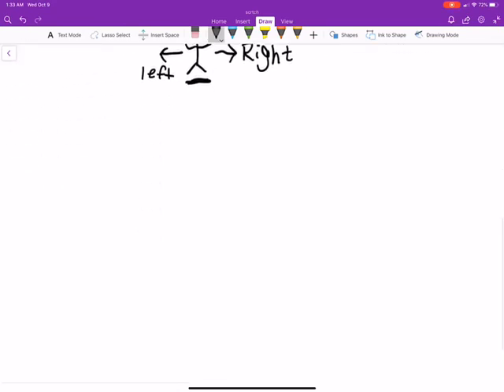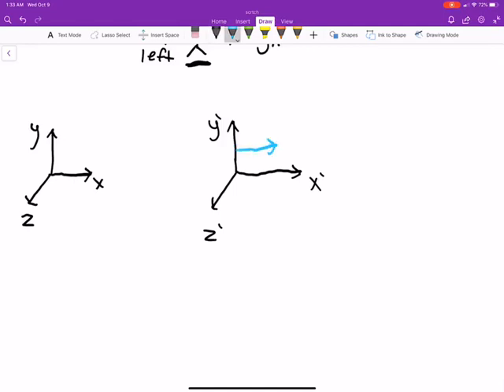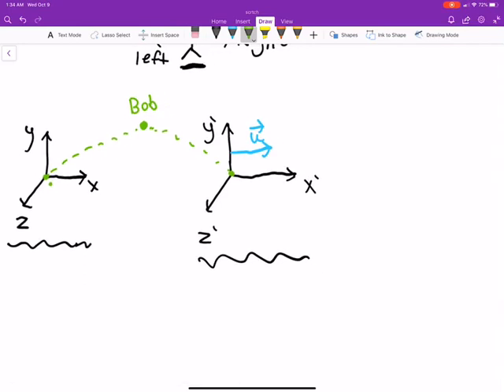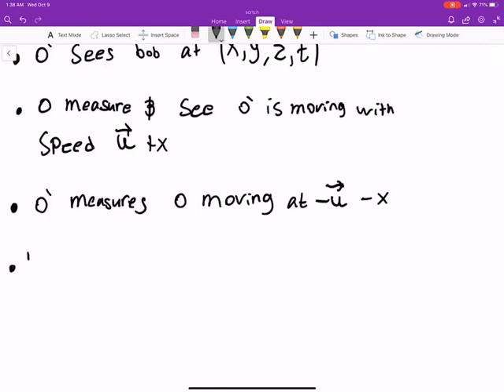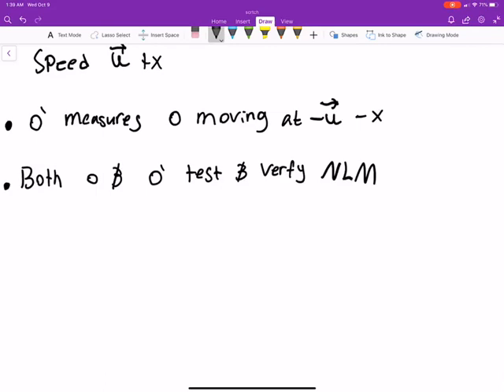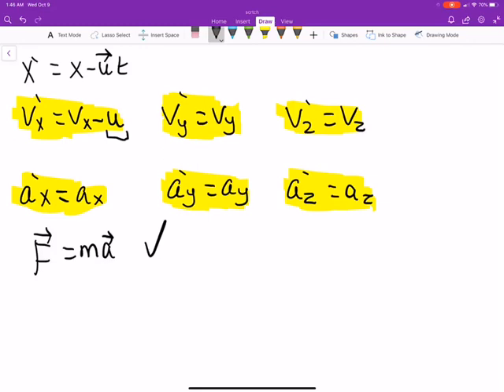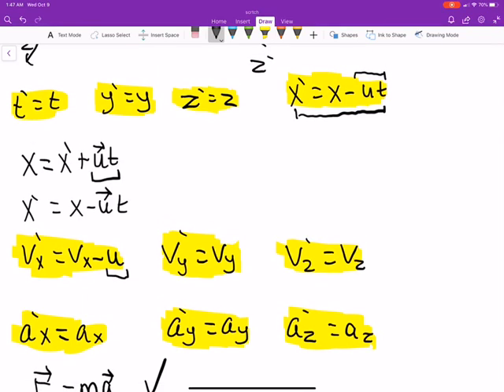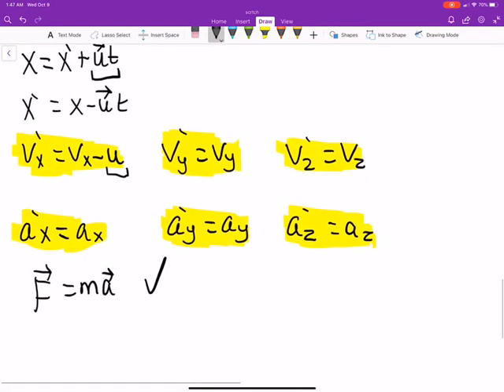Intro to Modern Physics: Classical Relativity